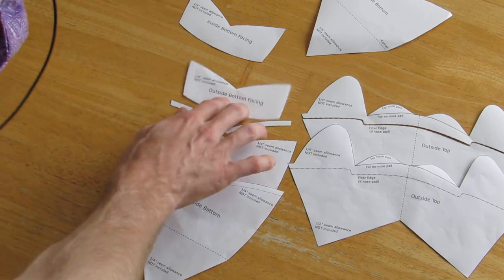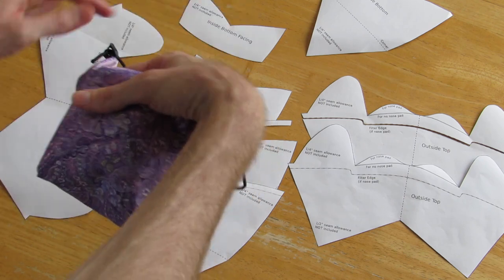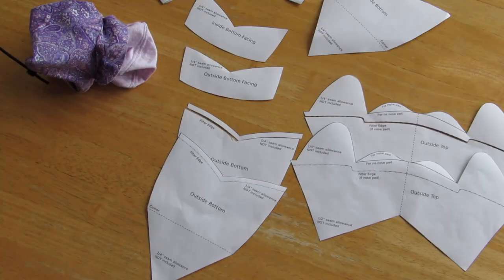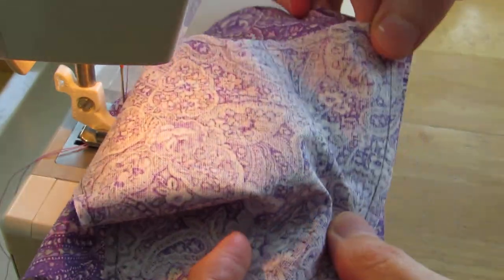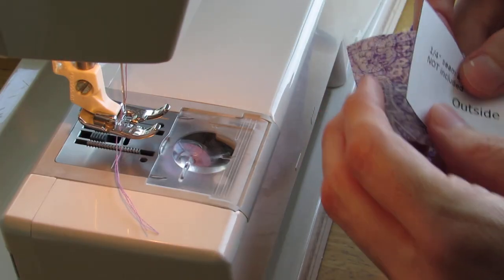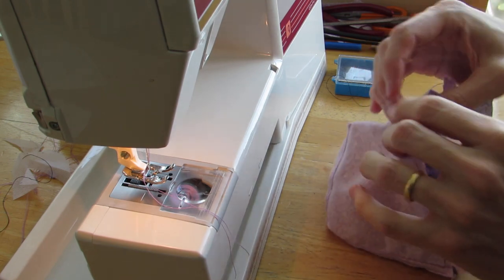Spacious face mask with nose pads and filter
Goals
1) Filtration
2) Durability
  a) Allow replacing filter
  b) Washable
  c) Avoid breakable parts
3) Comfort
  a) Minimize force required for air flow
  b) Avoid contact with mouth
  c) Flexible materials
  d) Accommodate opening and closing mouth
  e) Attach comfortably
  f) Avoid fogging glasses
  g) Maintain supply of oxygen

Design Elements
• Replaceable HVAC filter, supporting 1 and 2a.
• All other elements are fabric, thread, and padding, supporting 2b, 2c, and 3c.
• A large surface area for air flow, supporting 3a.
• Protrusion with shape assisted by filter, supporting 3b and 3d.
• Extension under chin to near neck, supporting 3d.
• Nose pads (not wires), supporting 1b, 2c, 3c, 3e, and 3f.
• Distribution of attachment force through pads on cheeks, supporting 3e.
• Attachment around back of head, supporting 3e. (around ear might be possible if preferred)
• Limited volume of air in mask given rest of design, supporting 3g.

Some fabric appearing briefly in the video includes characters copyrighted by Warner Bros. Entertainment Inc. and Disney Inc.